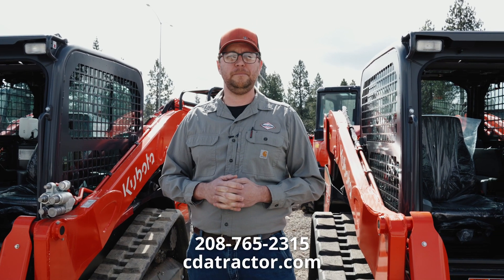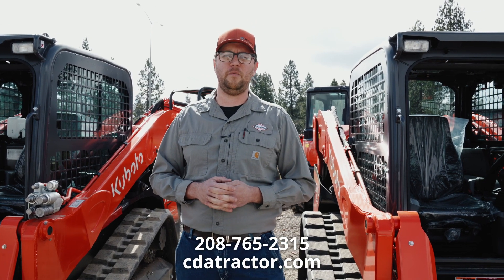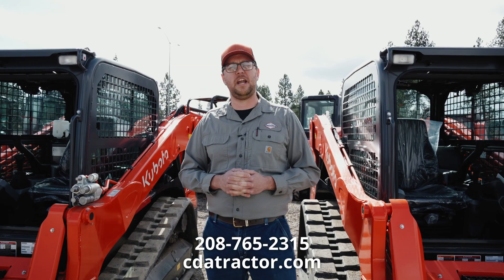Kubota High Flow Machines: A Comparison of SVL 75, SSV 75, and SVL 97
Kubota is known for producing high-quality equipment, and their high-flow machines are no exception. In this video, we'll explore the features and capabilities of the SVL 75, SSV 75, and SVL 97, and how they differ from one another.

We'll go over the specs of each machine, including horsepower, hydraulic flow rate, and operating weight. We'll also discuss the various attachments and implements that can be used with each machine, and how they can help you get the most out of your investment.

Whether you're a contractor, landscaper, or farmer, choosing the right high flow machine can make all the difference in your productivity and efficiency. In this video, we'll provide you with valuable information to help you determine which Kubota high flow machine is the best fit for your needs.

So, join us as we dive into the world of high flow machines and Kubota equipment.